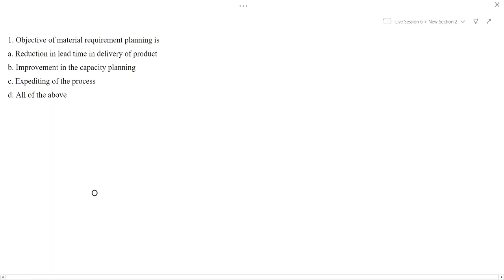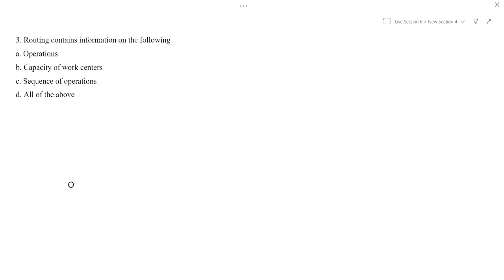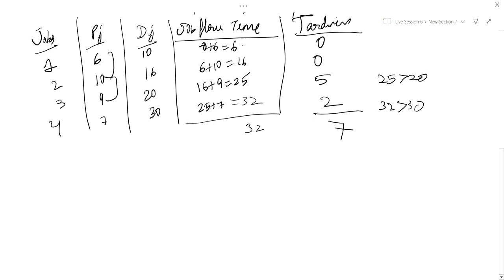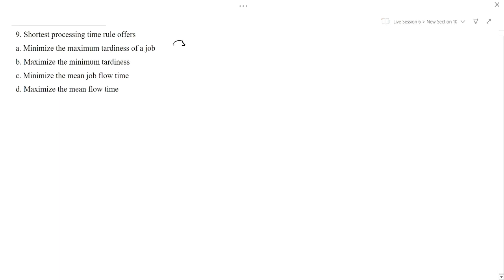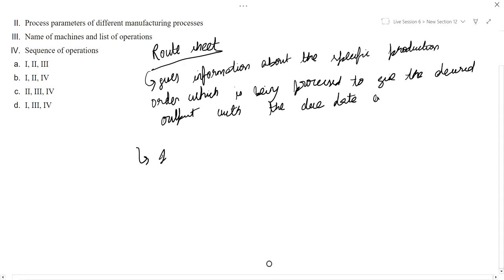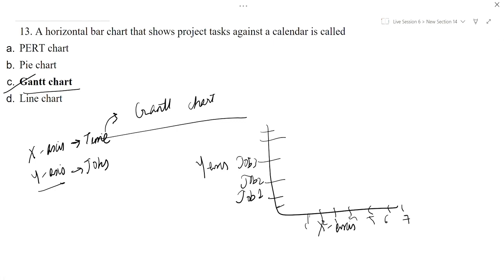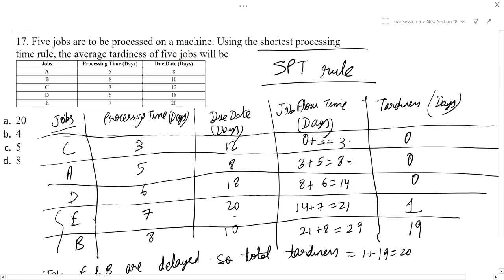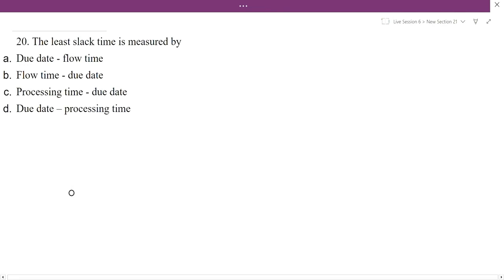Live Session_Week 6 Principles of Industrial Engineering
NPTEL Problem Solving Sessions (4th March 2024)